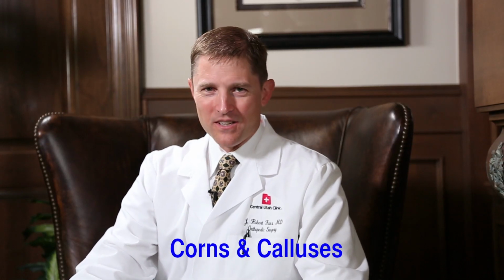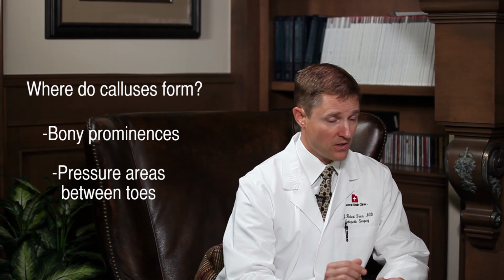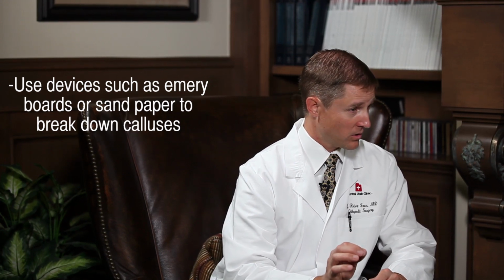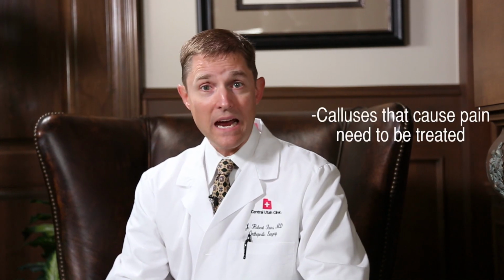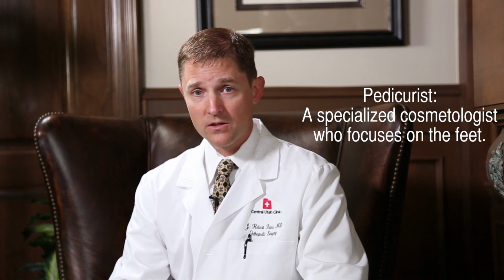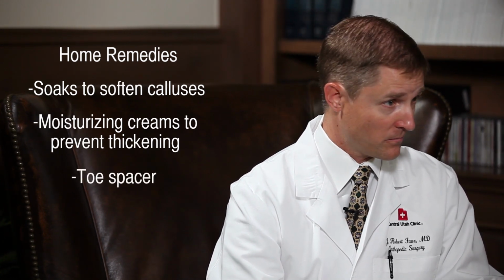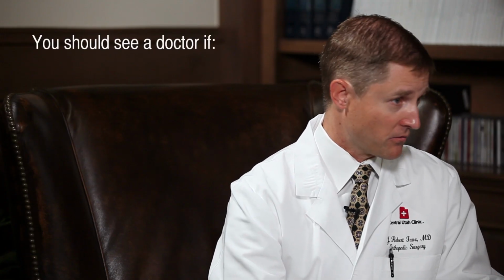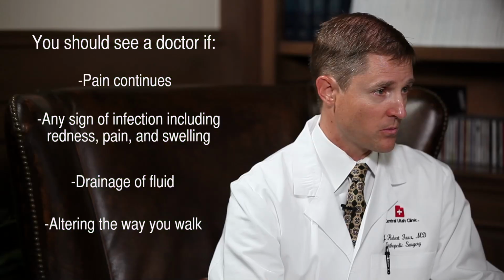Corns and Calluses Full Length